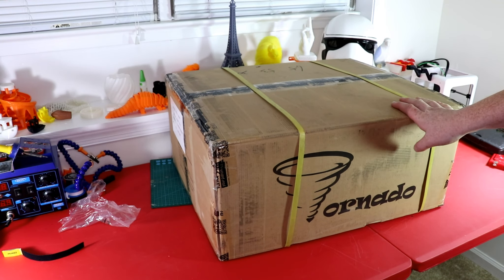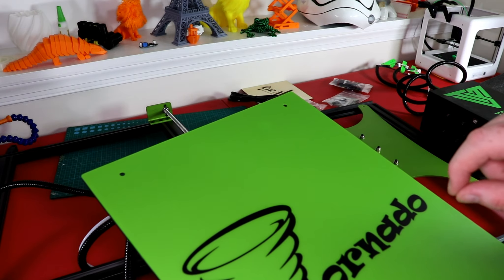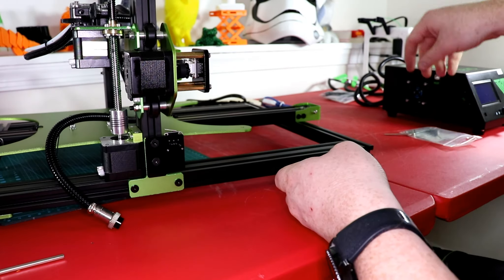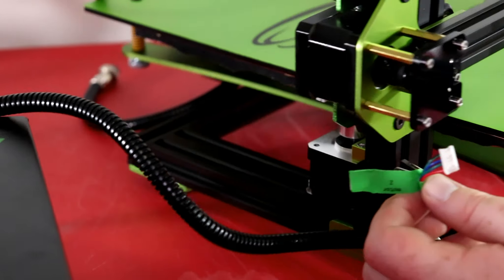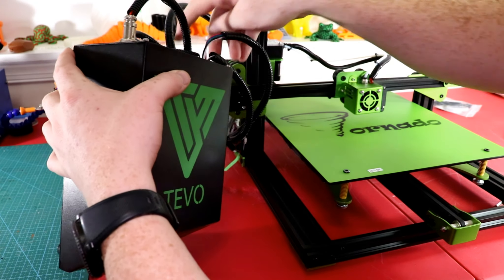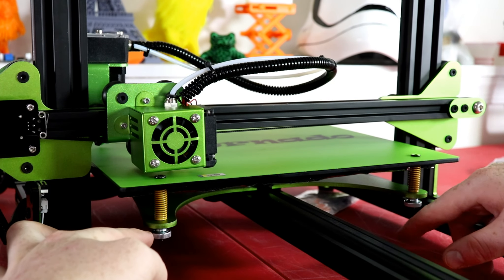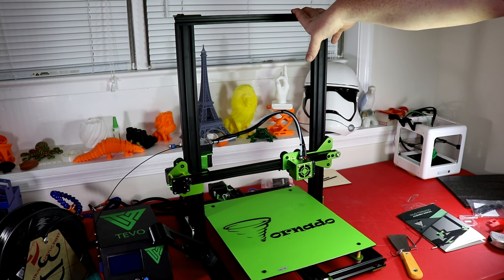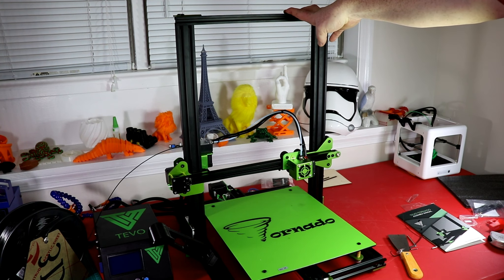Tevo Tornado - Unboxing, Build, and Initial Thoughts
I received the Tevo Tornado from Gearbest and have to say I am really impressed by this printer. It is similar to the Creality CR-10 but comes with much better features for the same price.

Creality
S3: US: GB3dpCR10S  EU: All3dpGB10S
S4: GBCR10S4
S5: GBCR10S5